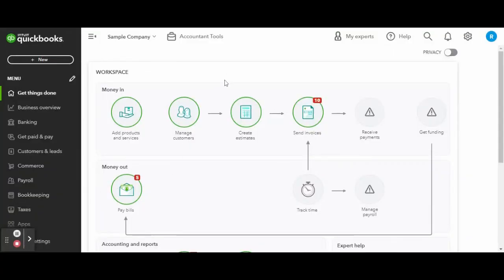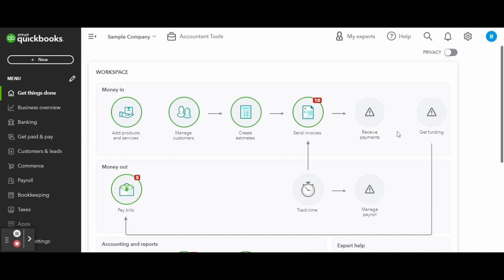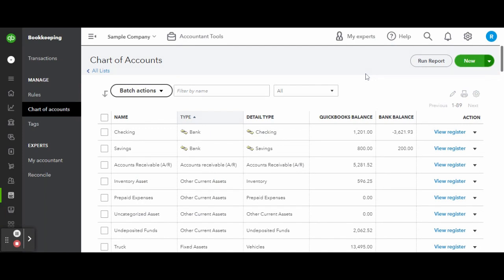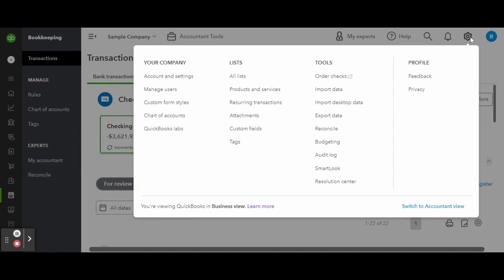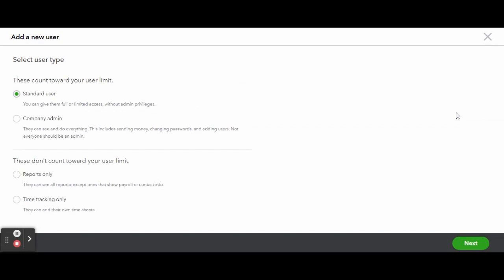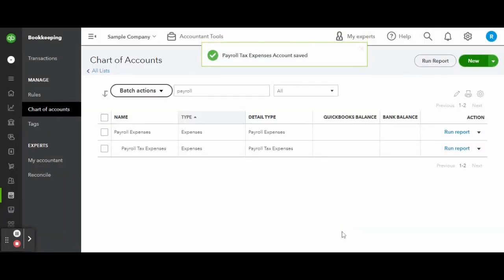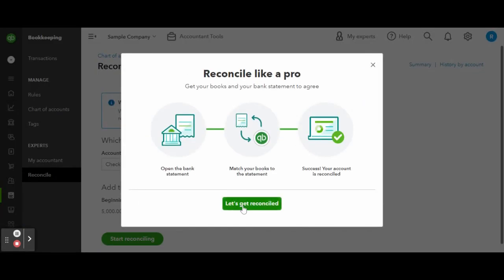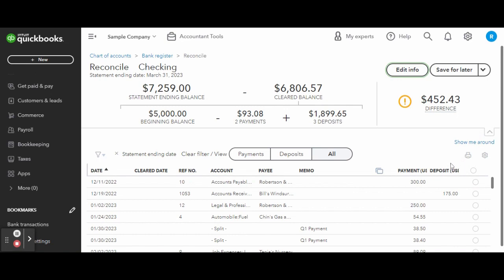How To Use QuickBooks Online In 15 Minutes | Complete QBO Tutorial | The Home Bookkeeper